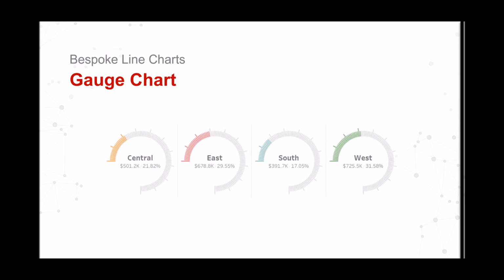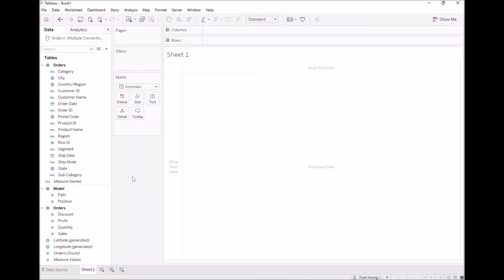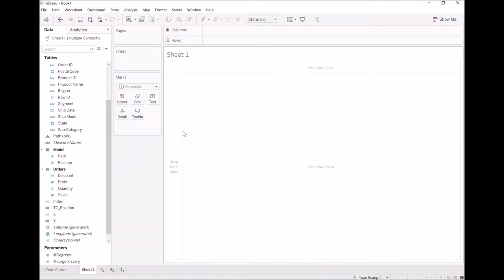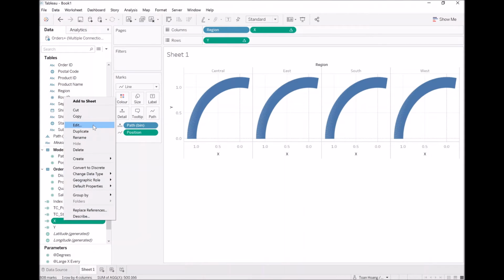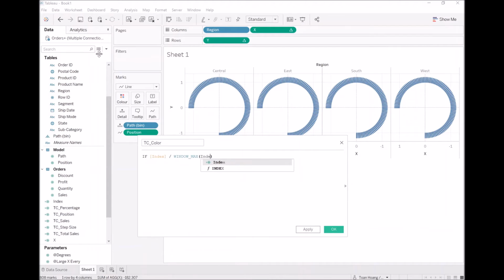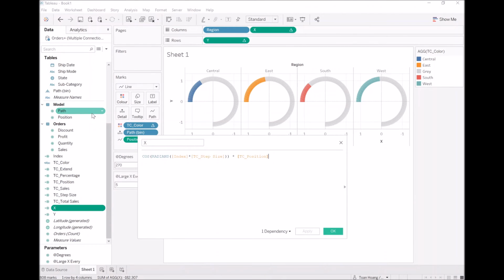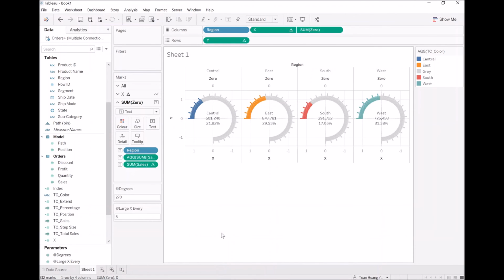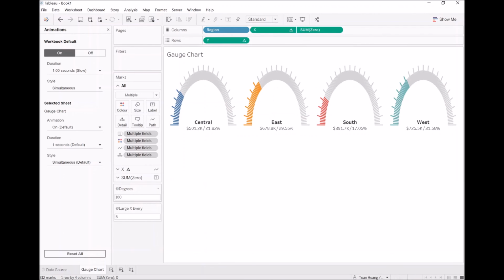3.4. Line Charts - Creating a Gauge Chart in Tableau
Creating Bespoke Data Visualisations (Part 2) - Line Charts

In this lesson, we will create a Gauge Chart using Data Densification and Table Calculations.